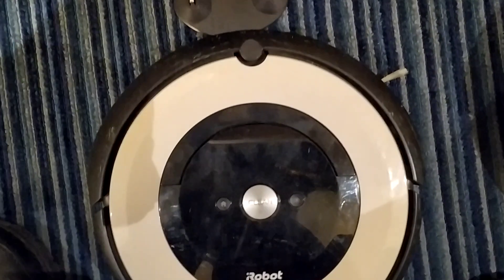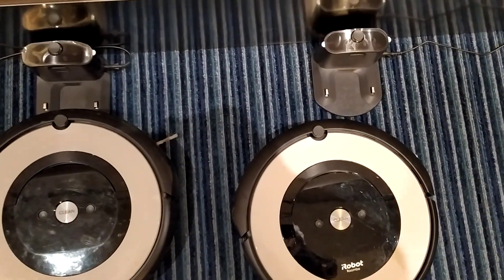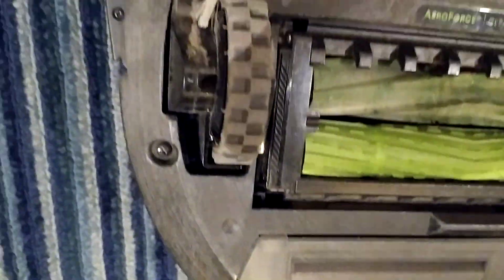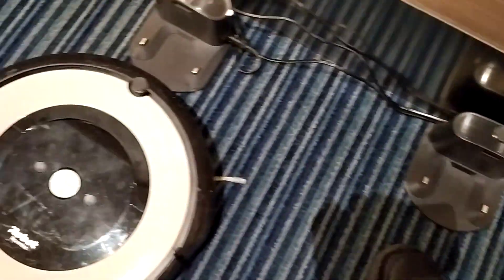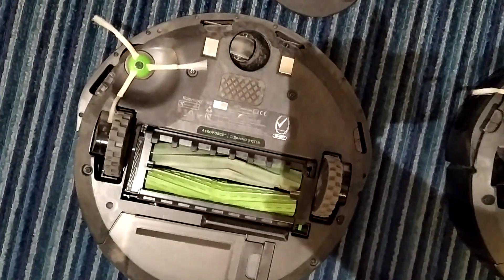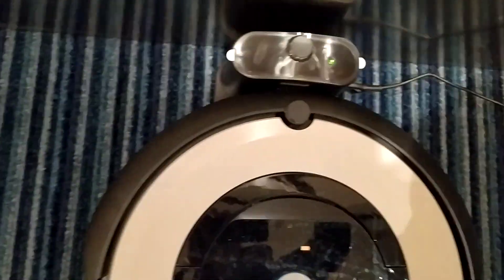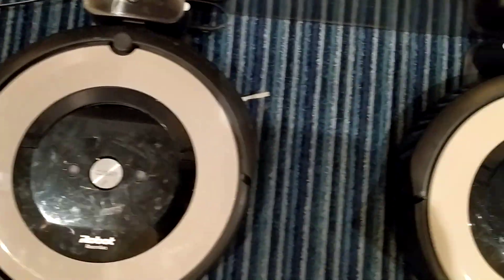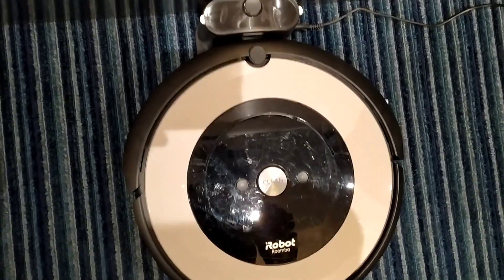4 iRobot Roomba e5, Charging and performance after 150 hours each.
4 iRobot Roomba e5 e5152 robot vacuum cleaners. 3 ran a full charge four times per week for six months, and 1 brand new.